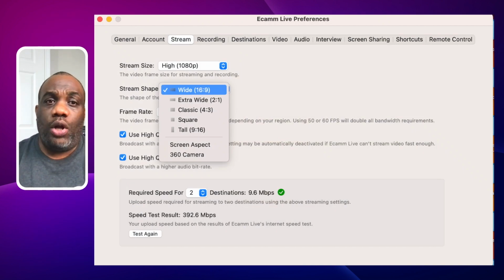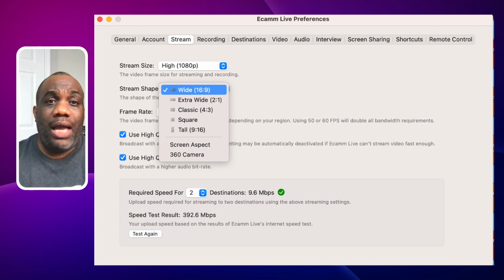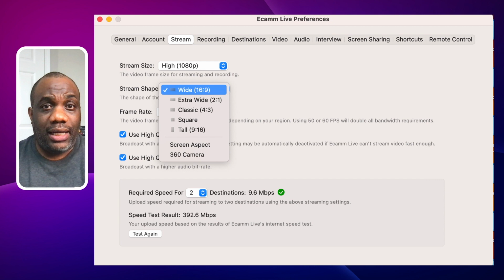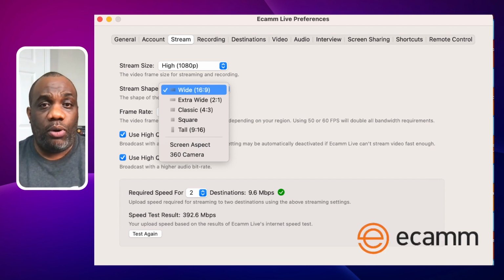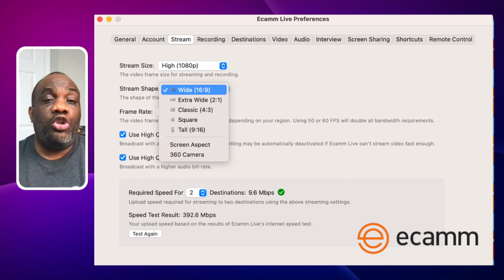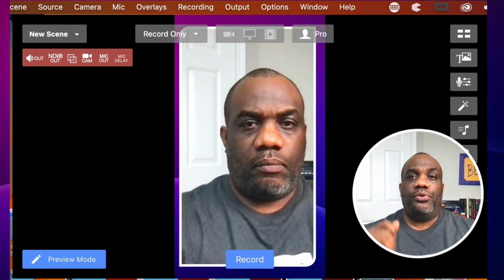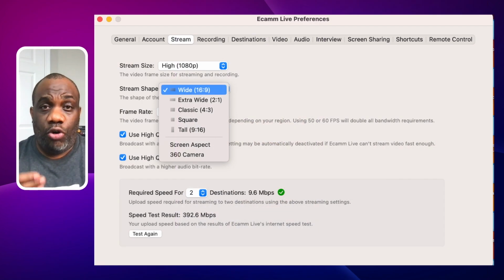A platform to record and multi-stream in Landscape or Portrait/Vertical Mode.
Vertical Video: A brief overview how Ecamm Live, the all in one streaming platform. In this video I highlight how Ecamm Live permits content creators to stream or record in vertical or portrait mode.